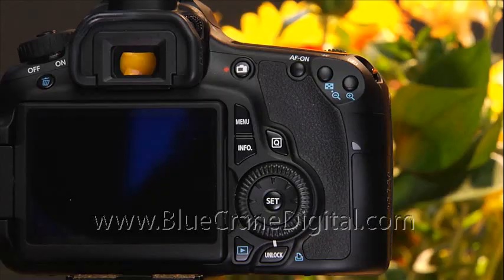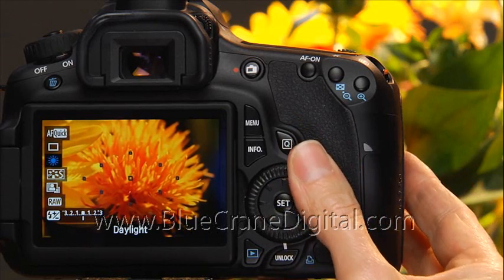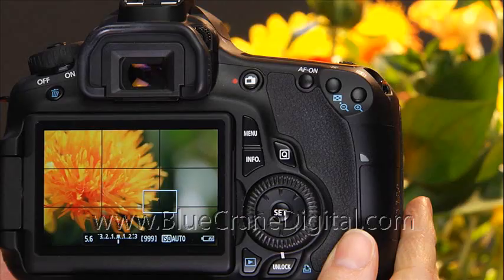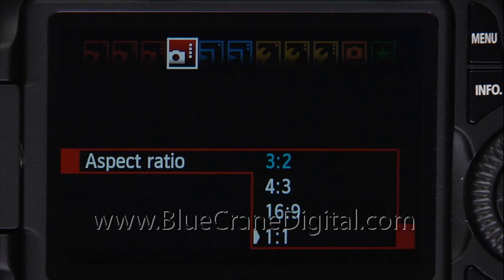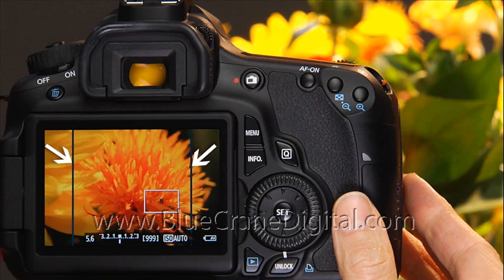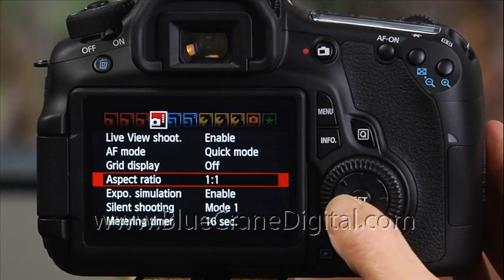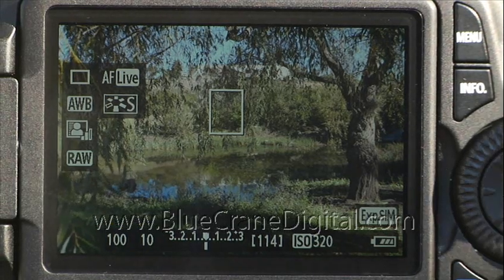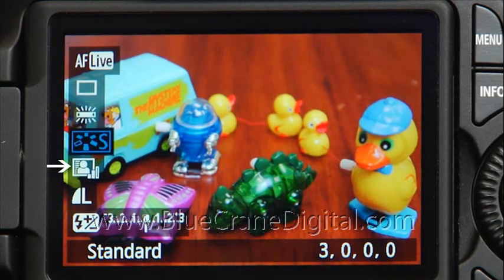Introduction to the Canon 60D: Basic Controls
This is a short clip from our training DVD on the Canon 60D.  This clip discusses many of the settings options available in Live View.  It demonstrates practical uses for these settings as well.